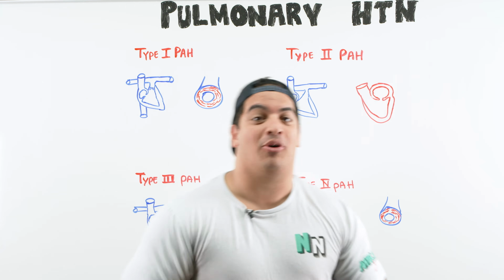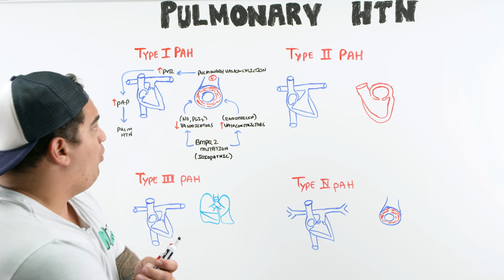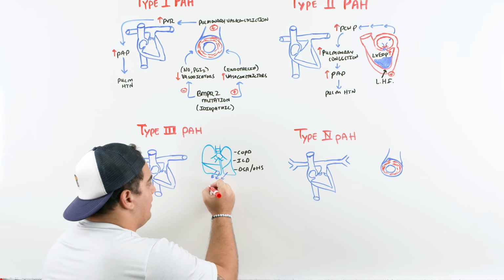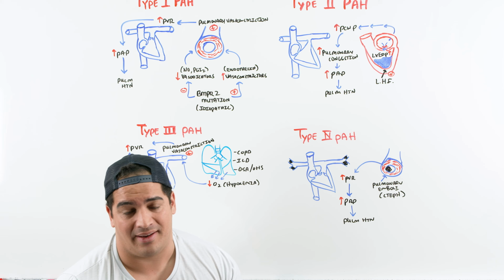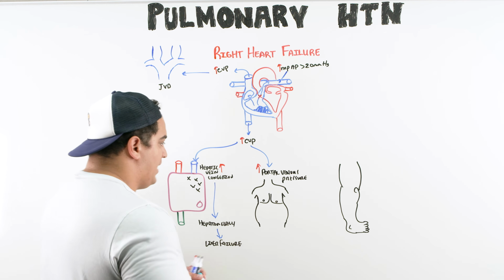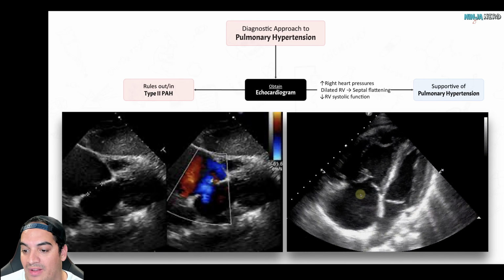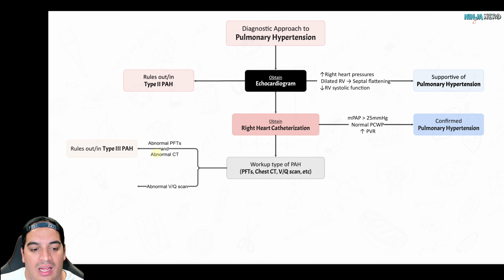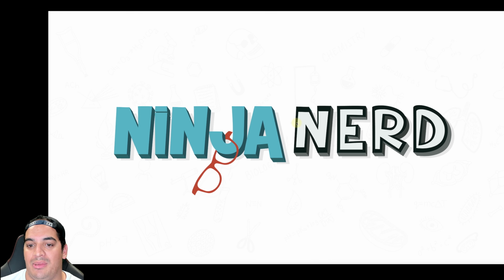Pulmonary Artery Hypertension | Clinical Medicine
Ninja Nerds!
Professor Zach Murphy will be presenting on Pulmonary Artery Hypertension (PAH). We will be going into detail on the following main objectives:

1. Definition and Classification of Pulmonary Artery Hypertension
- Understand what pulmonary artery hypertension (PAH) is and how it differentiates from other types of hypertension.
- Familiarize yourself with the World Health Organization (WHO) functional classification system, which categorizes PAH based on symptom severity and limitations in daily activities.

2. Pathophysiology and Etiologies
- Delve into the underlying mechanisms that contribute to PAH, including vasoconstriction, vascular remodeling, and inflammation.
- Examine the role of various risk factors such as genetics, connective tissue diseases, and drug exposures in the onset and progression of PAH.

3. Clinical Manifestations and Presentation
- Learn to identify the common signs and symptoms associated with PAH, including but not limited to dyspnea, fatigue, and chest pain.
- Discuss the markers of disease severity and progression, such as exercise intolerance and the occurrence of syncope.

4. Diagnostic Criteria and Tools
- Understand the utility and interpretation of diagnostic tests like echocardiography, right heart catheterization, and pulmonary function tests.
- Familiarize yourself with the latest guidelines and consensus criteria for diagnosing PAH.

5. Initial Management Strategies
- Discuss evidence-based approaches for initial patient stabilization, focusing on pharmacotherapy with agents like endothelin receptor antagonists and phosphodiesterase-5 inhibitors.
- Understand the indications for supportive measures like oxygen therapy and diuretics.

6. Definitive Management Approaches
- Explore advanced treatment options such as prostacyclin analogs, soluble guanylate cyclase stimulators, and surgical interventions like lung transplantation.
- Evaluate the risks and benefits of each management strategy in light of the most current research and guidelines.

7. Complications and Prognosis
- Understand the potential complications of PAH, including right ventricular failure and arrhythmias.
- Discuss prognostic factors that can influence long-term outcomes, including WHO functional class, exercise capacity, and hemodynamic parameters.

Table of Contents:
0:00 Lab
0:07 Pulmonary Artery Hypertension (PAH) Introduction
0:37 Pathophysiology | Type I PAH
3:37 Pathophysiology | Type II PAH
5:39 Pathophysiology | Type III PAH
7:29 Pathophysiology | Type IV PAH
8:55 Complications | Right Heart Failure
13:17 Diagnostic Approach
17:26 Treatment
17:53 Vasodilator Therapy
19:52 Comment, Like, SUBSCRIBE!